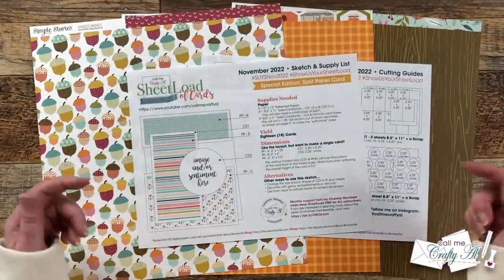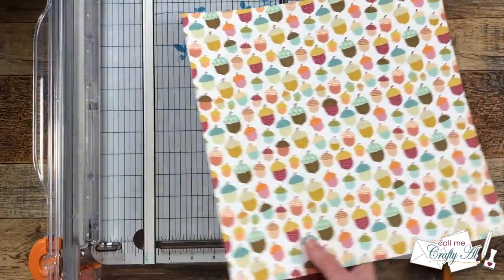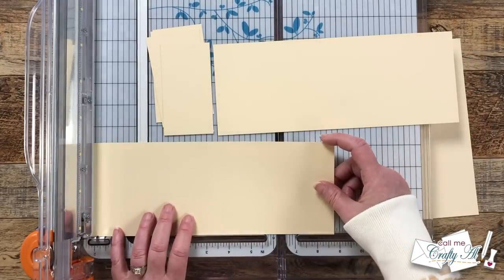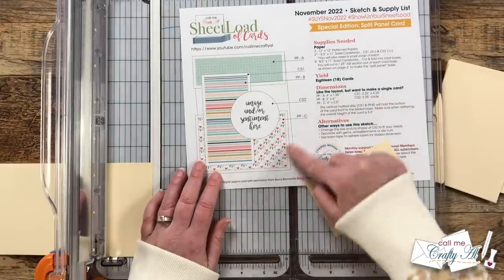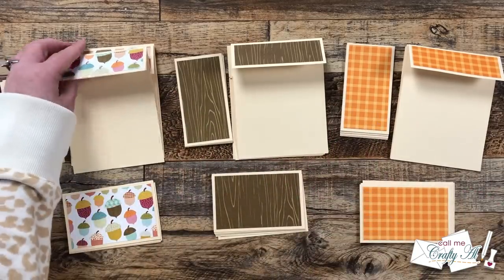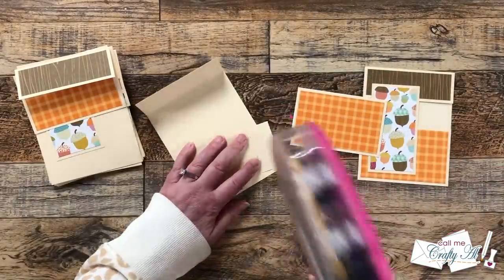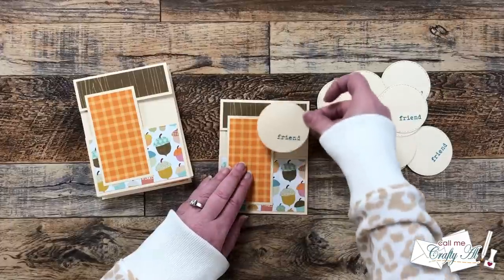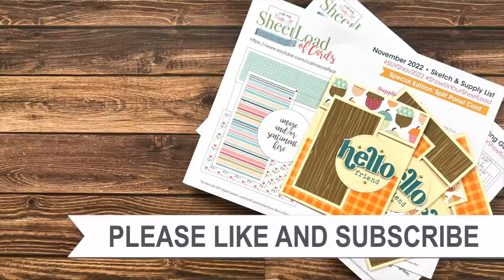18 Split Panel Cards in a FLASH! November 2022 SheetLoad of Cards Process & Tips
Hello crafty friends! Today I am back to show you how I made my first set of cards using the November 2022 SheetLoad of Cards! This month’s printable shows you how to create EIGHTEEN (18) Split Panel cards using 12x12 paper! I hope you will watch the video and get some tips along the way. :)

If YOU CREATE cards using this month’s SheetLoad, PLEASE USE the following hashtags

   NOVEMBER 2022 SheetLoad of Cards

Supply List / Related Products**:
   Simple Stories - Harvest Market papers
         I used: Tranquil Teal
   Scor-Buddy Mini Scoring Board
   Mini MISTI Stamping Tool
   Big Blue Rolls of Foam Tape

HaPpY cRaFtInG!
   Alicia
   Call Me {Crafty} Al